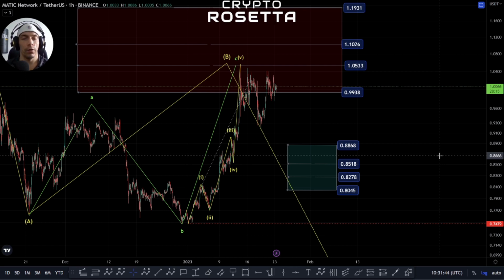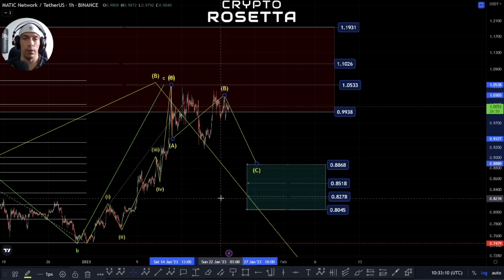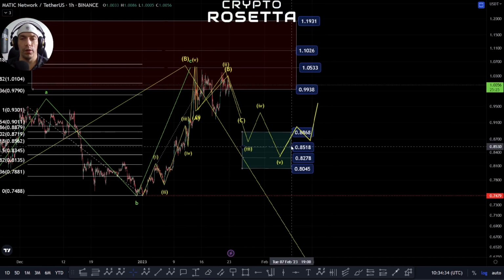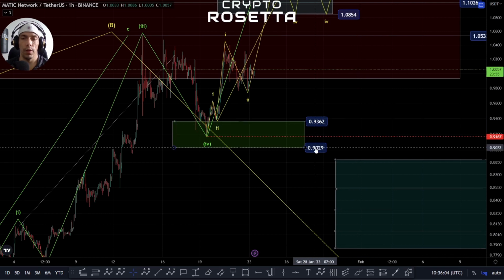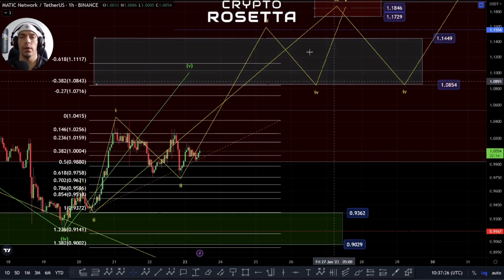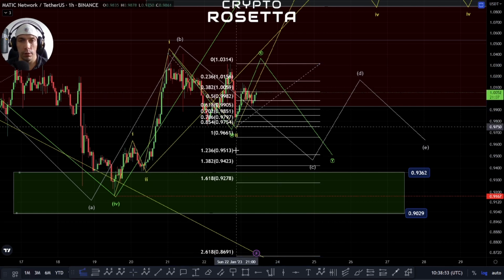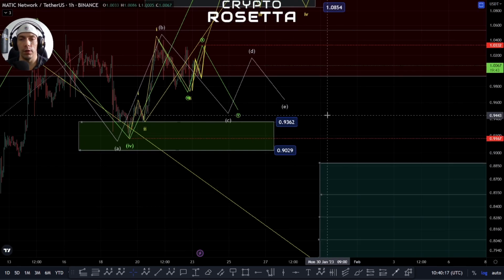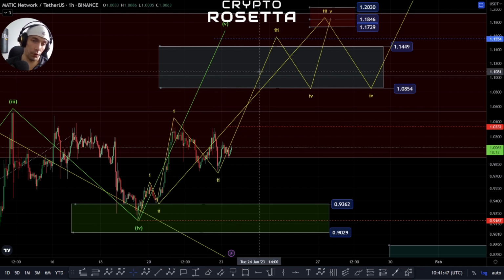🚀WILL WE RALLY?🚀 POLYGON MATIC Price UPDATE - Technical Analysis and Analysis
👉 Trading View.